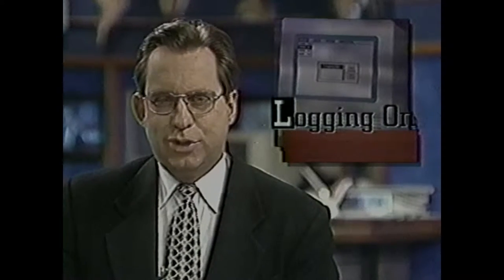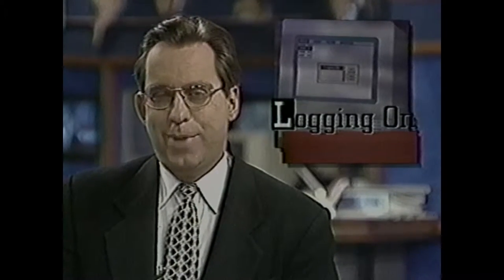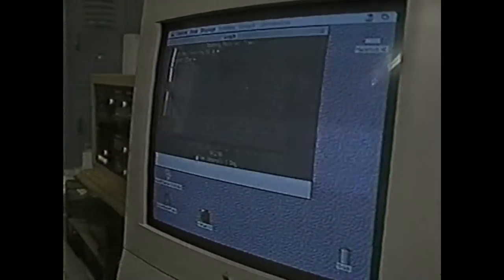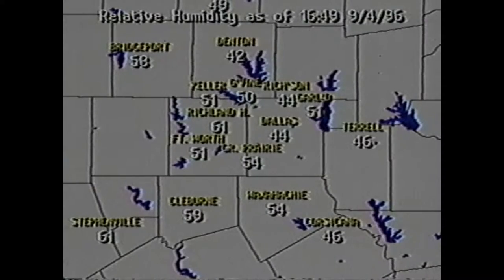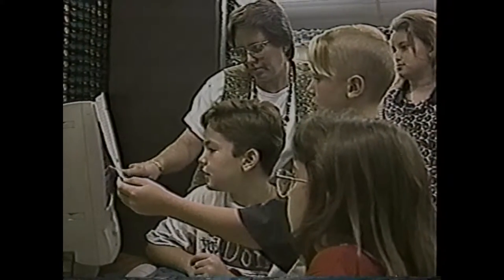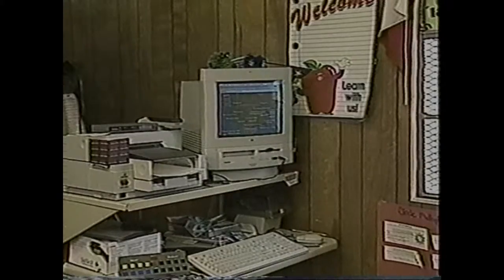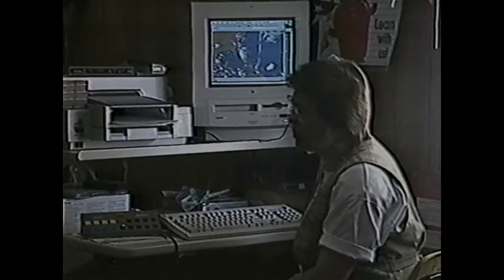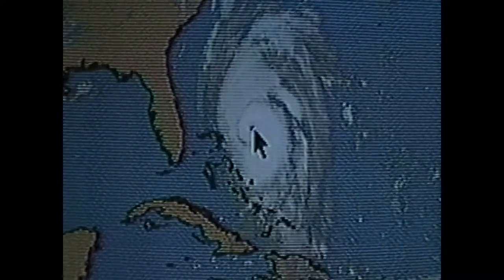Weather Station Newscast 9- 6-1996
Sandra Hines' 5th grade class at Richland Elementary on the news with their weather station and connection to the Internet in 1996